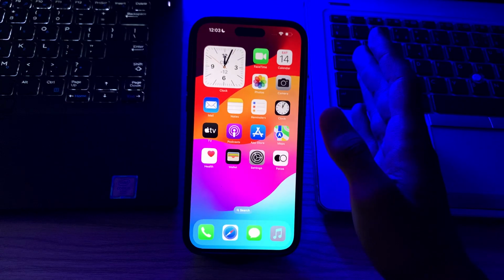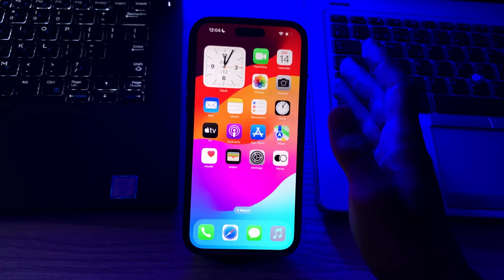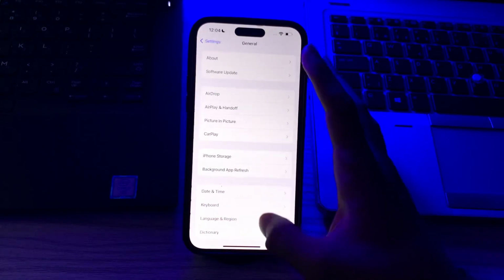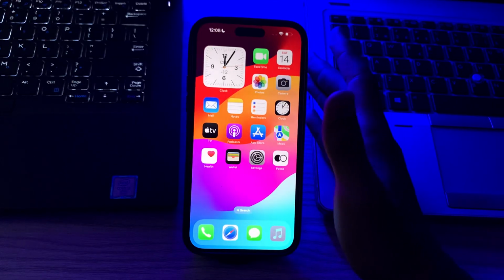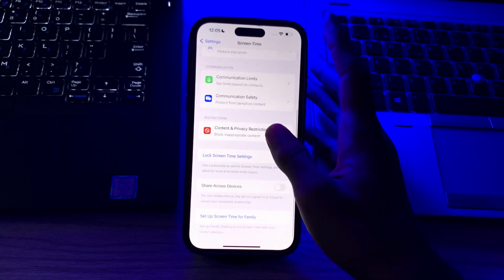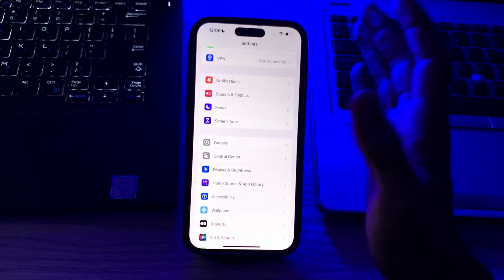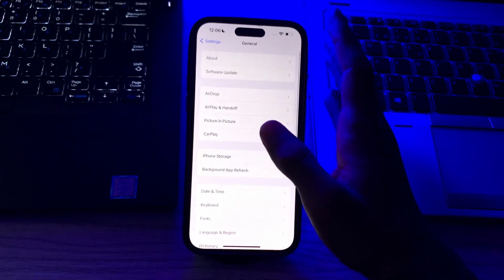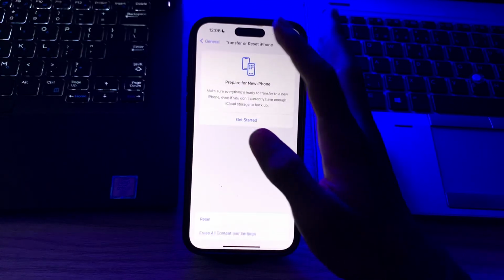How To Fix Apple CarPlay Not Working in iOS 16/17 on iPhone